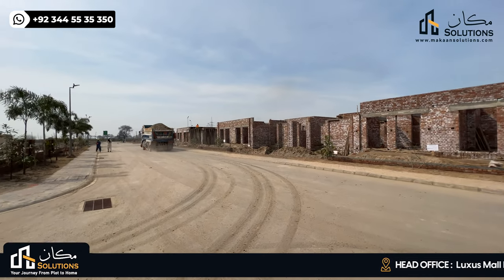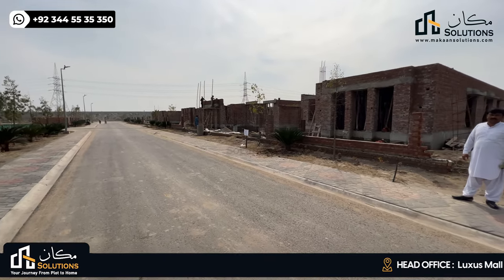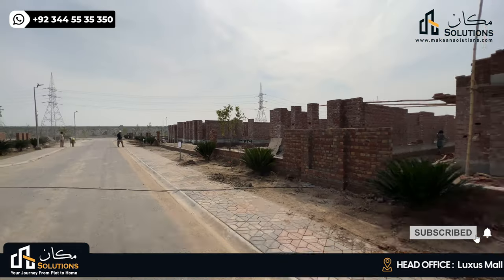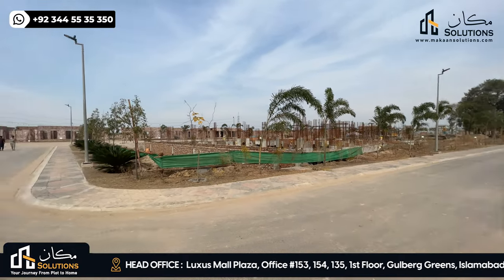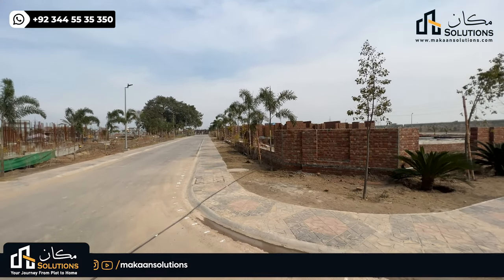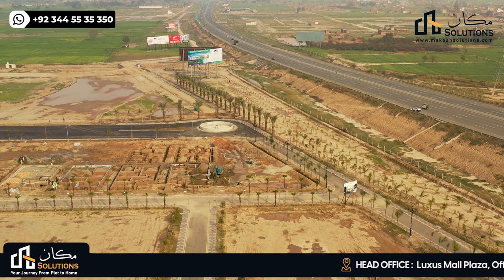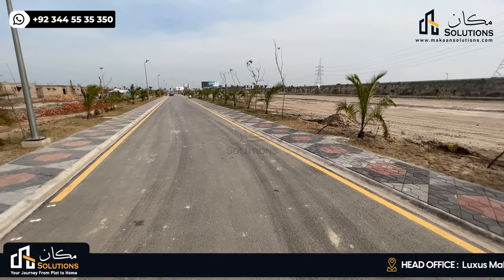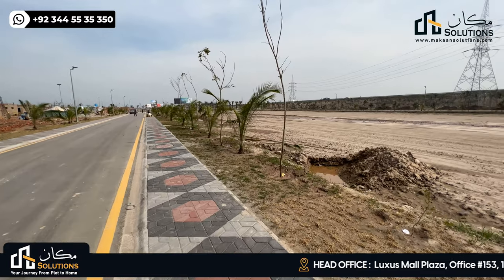Lahore smart city | Walking Tales Episode 22 | Makaan Solutions | Rizwan Cheema